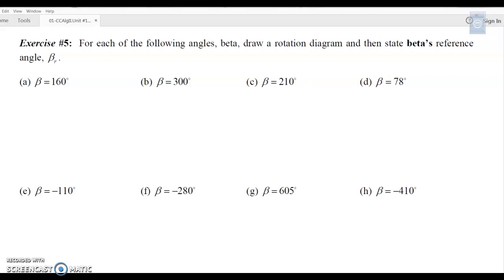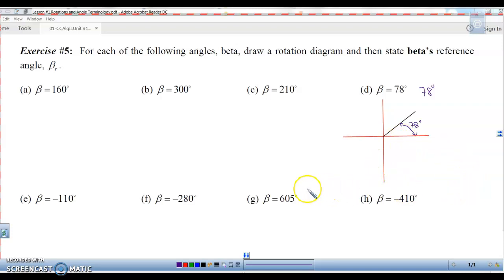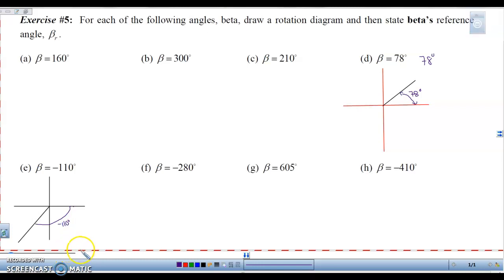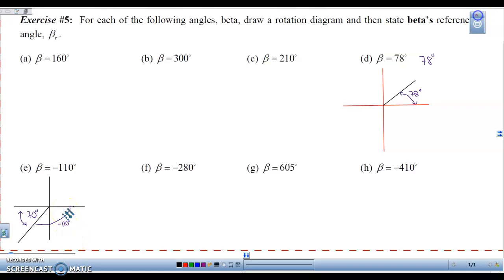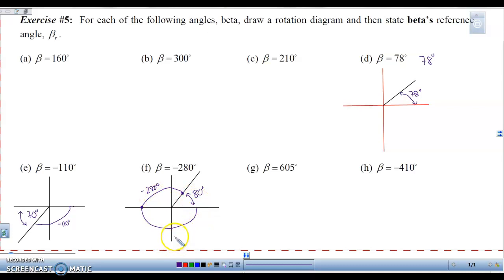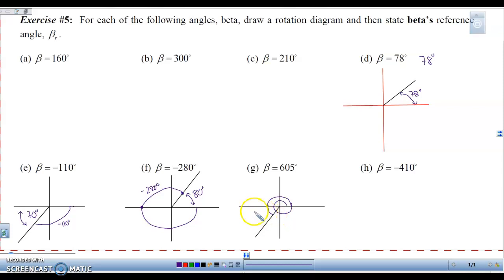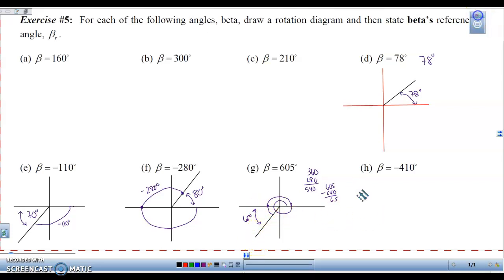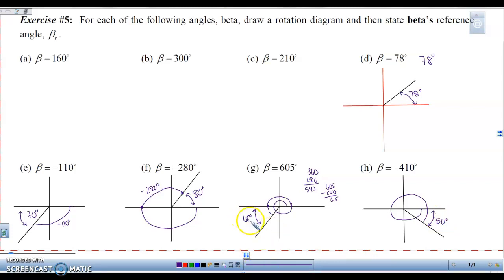A2 U11L1 Rest of Rotations & Angle Terminology Notes